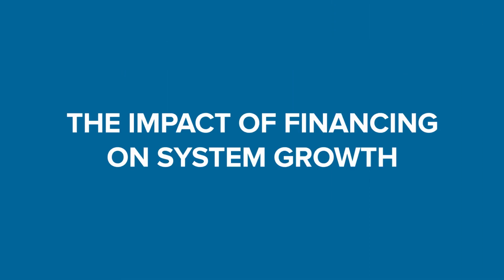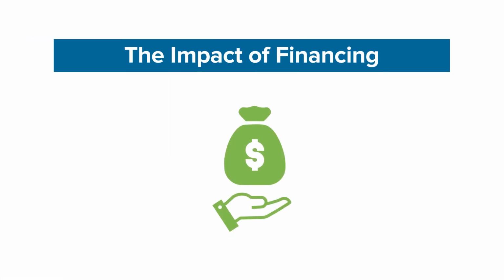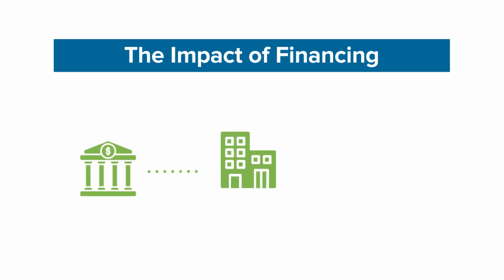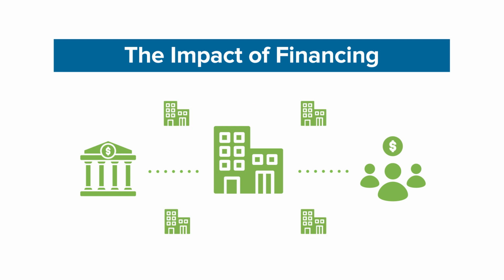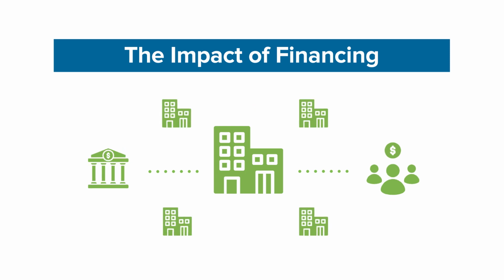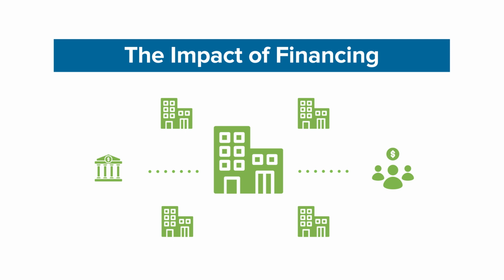Fee Structure of Commercial Franchises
WANT A SOCIAL FRANCHISE ADVISOR? (IT'S FREE!)

00:00 Introduction
01:05 Initial Franchise Fee
02:25 Ongoing Fees
03:25 The Impact of Financing on System Growth

This video will discuss the typical fee structure of commercial franchises. In the following video we’ll offer examples of two social franchisors’ fee structures.

This video is part of a series provided by the International Franchise Association’s Social Franchising Committee and the University of New Hampshire’s Rosenberg International Franchise Center, to promote social franchising.